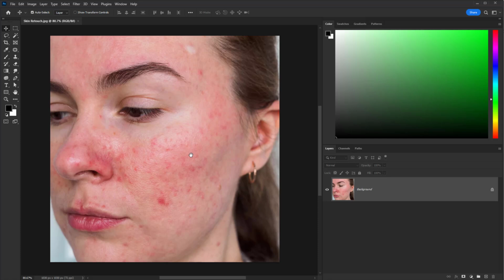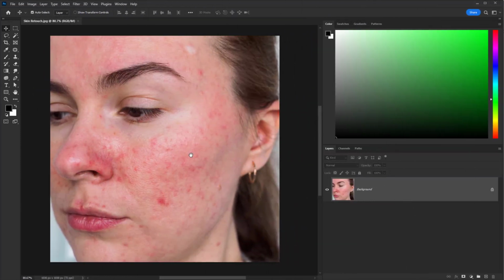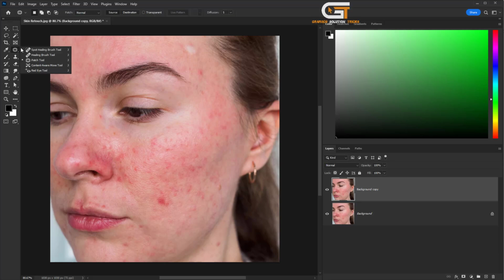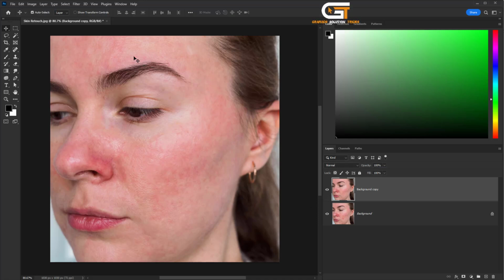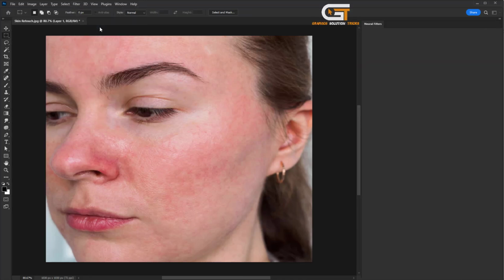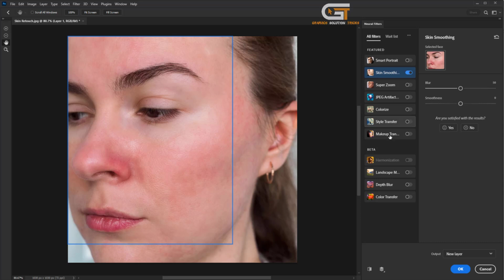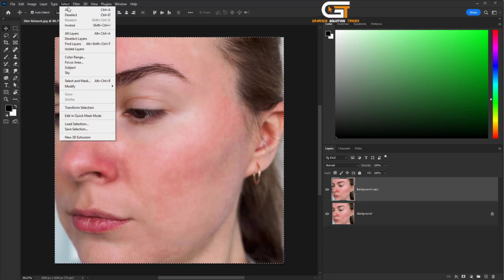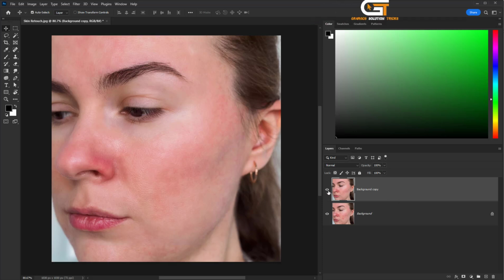How to Skin Retouch in Photoshop 2025 | Photoshop Beginner Tutorial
Today i will show you how to make face smooth, Follow the process:
Step 1 : Go to the window menu, and click on the layer, and background layer copy, then go to the select spot healing brush tool from the tool bar, and remove the large pimple on the face, after remove large pimple,
Step 2 : Go to the filter menu, and click on the neural filters, and click on the skin smooth, and increase the blur radius 60, also increase smoothness 10, click on the output, select current layer, go to the select and deselect, now we remove pimple on the face,

▼ Related Keywords ▼

"how to skin retouch in photoshop"
"how to face retouch in photoshop"
"how to face smooth in photoshop"
"how to retouch skin in photoshop 2025"
"professional skin retouching in photoshop"